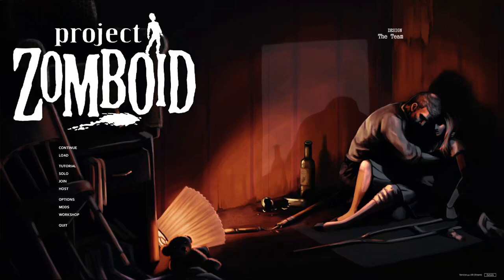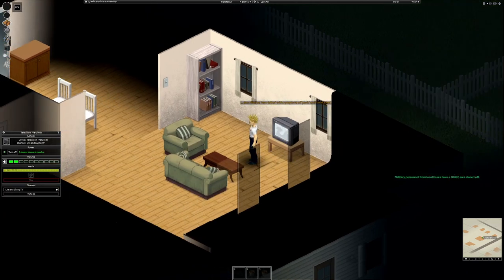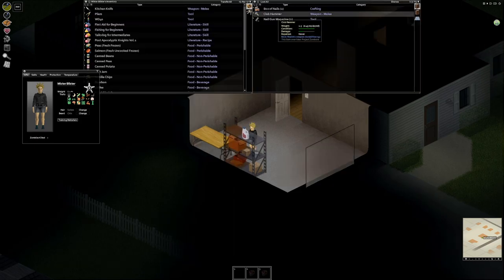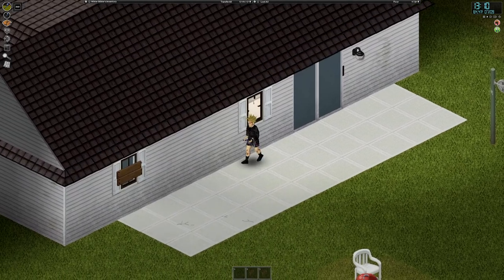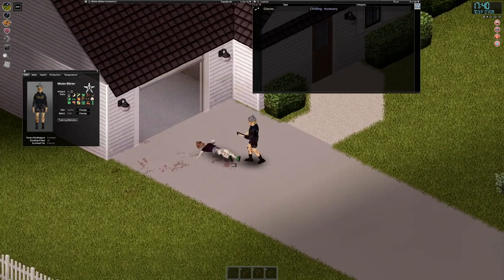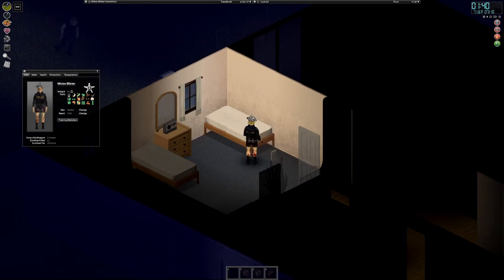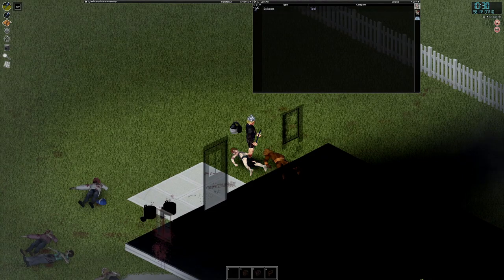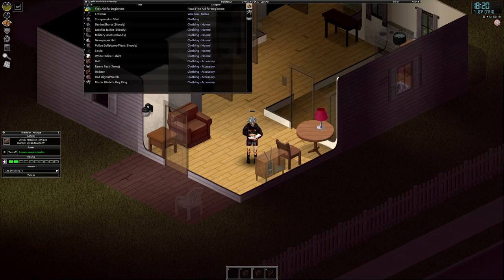Project Zomboid Modded Let's P̶l̶a̶y̶ Struggle EP 1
Welcome to the start of my project zomboid edited let's play, or more like struggle. In this series we'll be following the adventures of the poor characters who I make spawn into this nightmare, starting with the creation of Mister Blister we begin our playthrough in the town of Riverside and start to explore the neighborhood for anything we can get our hands on as we take on the first day in Knox County and work our way towards being able to build a base. This is episode 1 of the project zomboid let's struggle!

Chapters
0:00 Game Setup
1:37 First House
3:31 Exploring Riverside
6:00 The Second "Adventure"
7:50 First Night
9:48 A New Day
11:10 Ending

What Is Project Zomboid?

Project Zomboid is an open world isometric survival horror video game in development by British and Canadian independent developer The Indie Stone. The game is set in a post-apocalyptic, zombie-infested world where the player is challenged to survive for as long as possible before inevitably dying. It was one of the first five games released on the alpha funding section of the gaming portal Desura.

In 2011, The Indie Stone were subject to a high-profile setback within the indie gaming community following the theft of two laptops containing the game's code. Since then, Project Zomboid has appeared on Steam Early Access and continues development to this day. Project Zomboid is The Indie Stone's first commercially released game. The latest stable release is Build 41, released in December 2021, which includes animation and combat overhauls, new audio and music, the city of Louisville, KY, and revamped multiplayer by General Arcade.

In Project Zomboid, the player aims to survive for as long as possible in an apocalyptic and zombie-ridden area of Kentucky - referred to as 'Knox County' - which has been quarantined by the government. The player can choose their character's appearance, occupation, and traits before selecting to spawn within one of four starting towns. On top of avoiding zombies, the player has to manage their personal needs (such as hunger, stress, fatigue, and boredom) to stay alive through resting, scavenging for supplies, and using survivalist techniques. The game uses the traditional Romero style slow-moving zombies, though certain zombies are faster than others, and sandbox mode includes a setting for 28 Days Later style "sprinter" zombies.

The game features a variety of preset difficulty modes, along with a sandbox mode, which allows the player to customize their game's settings such as zombie population, virus transmissibility, and the rarity of loot.

'Knox Country' - the playable region in Project Zomboid - heavily bases its locale on real life Kentucky. The towns of Muldraugh, West Point, and Louisville are loosely replicated in the game world alongside other fictional locations. The world becomes more desolate as time progresses, with water and power grids being shut off followed by the erosion and overgrowth of the region's structures. Additionally, the game features a set of fixed 'challenge' scenarios, some of which are set on separate, smaller maps and/or feature unique gameplay elements, like an endless winter storm or a zombie horde which tracks the player.